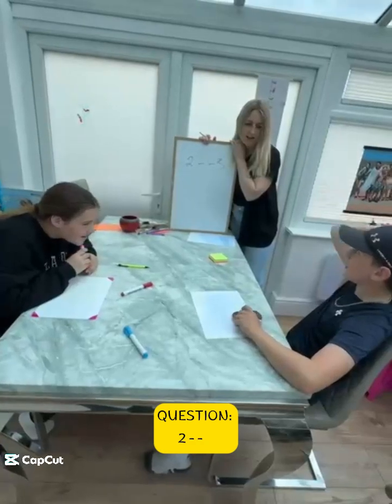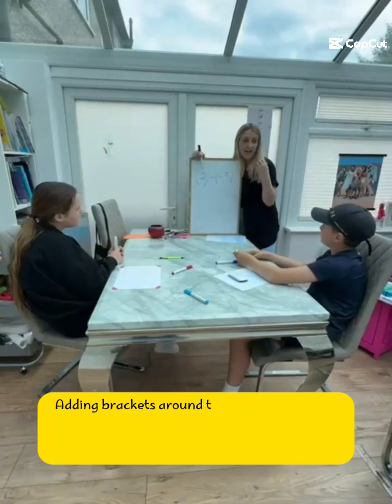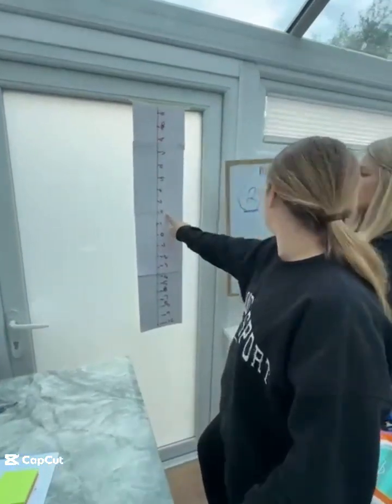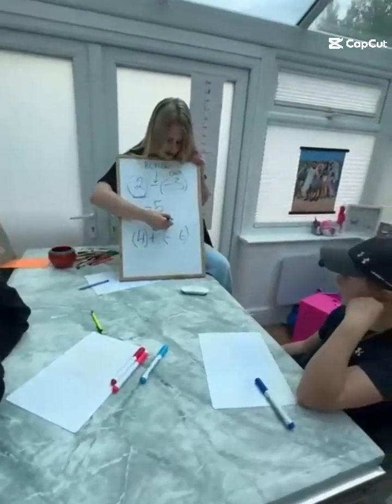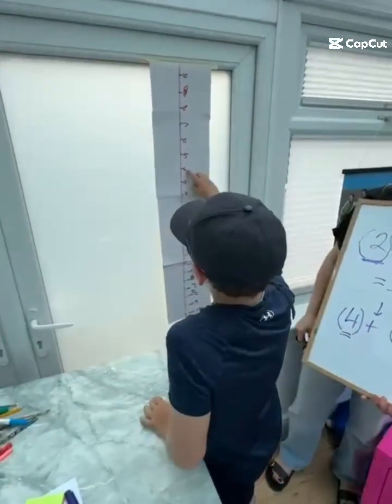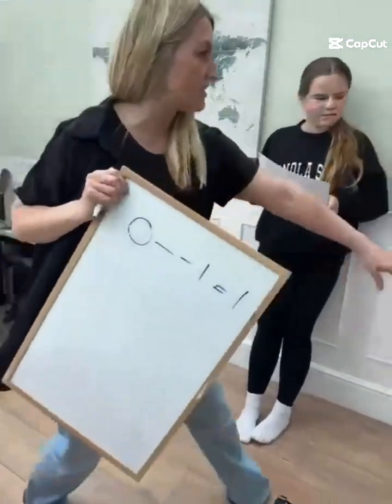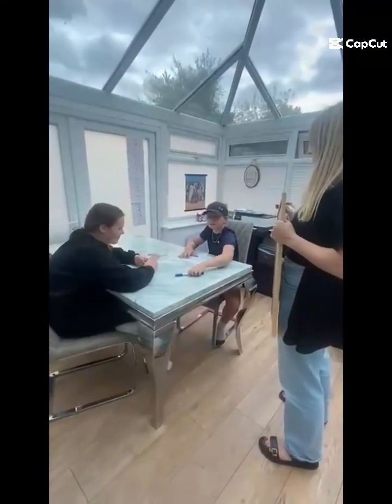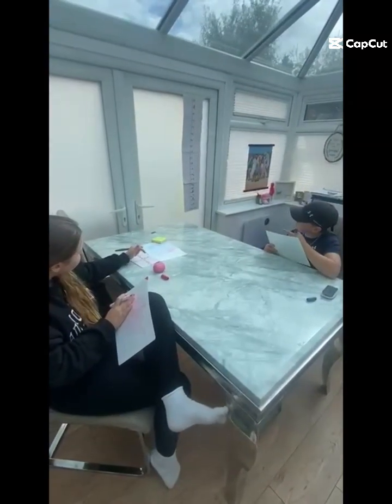Why Students Get Negative Numbers Wrong (GCSE Maths Explained Clearly)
Negative numbers are one of the most commonly misunderstood topics in GCSE Maths — often because they’re taught as rules rather than understanding.

In this video, I work with home-educated students to explain negative numbers clearly, focusing on the difference between subtraction (an action) and negative numbers (a value).

Using visual models and practical examples, this approach helps students build real understanding rather than relying on confusing rules like “two negatives make a positive.”

If you’re supporting GCSE Maths at home, this will help you feel more confident and give your child a clearer way to understand this topic.

If you’d like ongoing support, guidance, and resources, you’re very welcome to join Miss Murray’s Mission:

And if you’re interested in structured GCSE Maths classes starting in September, you can register your interest here: